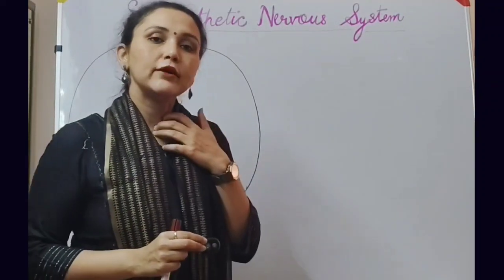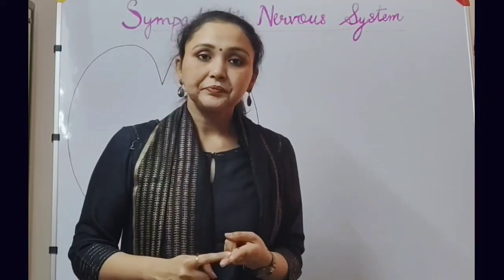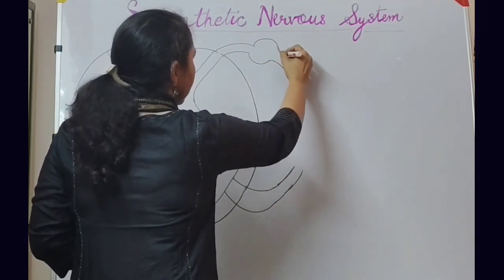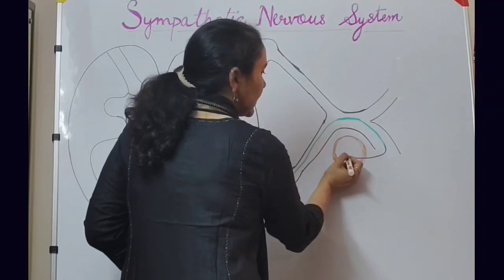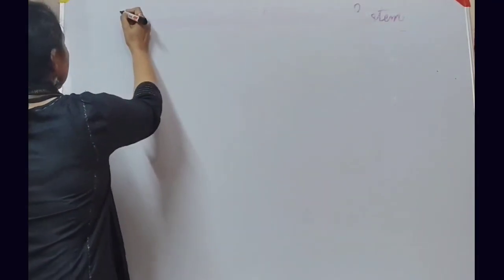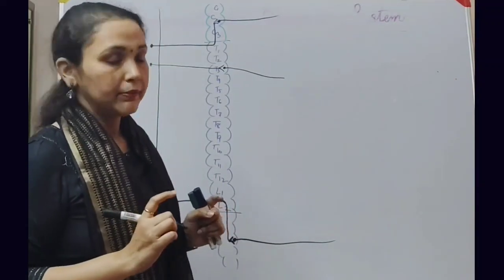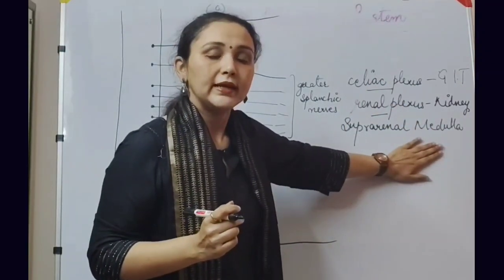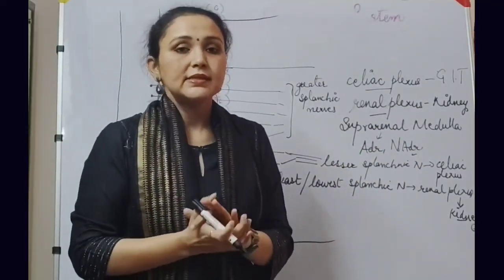SYMPATHETIC NERVOUS SYSTEM | PRECISE ANATOMY | AUTONOMIC NERVOUS SYSTEM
Overview of the sympathetic nervous system.